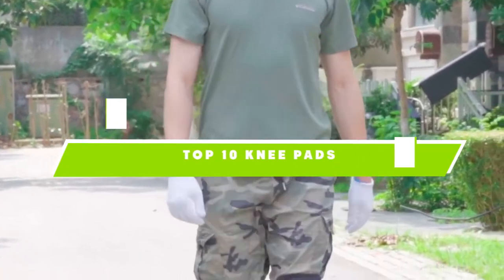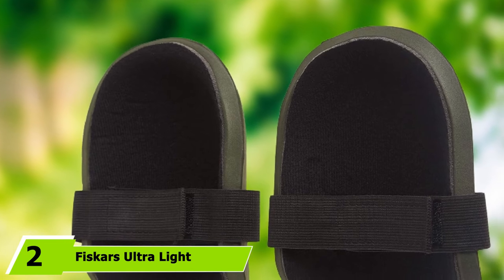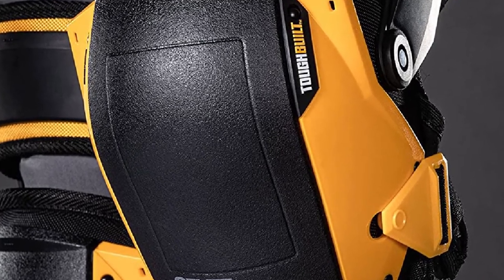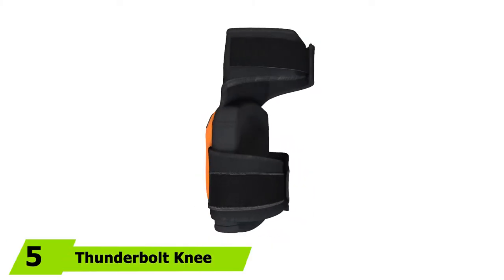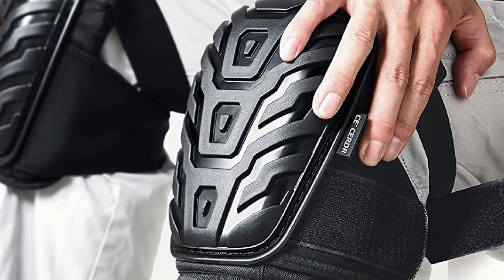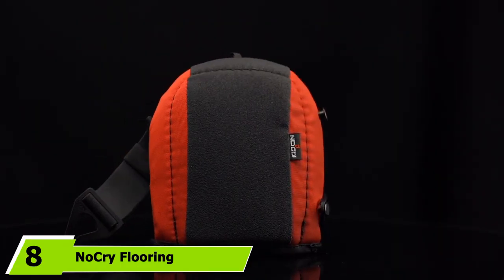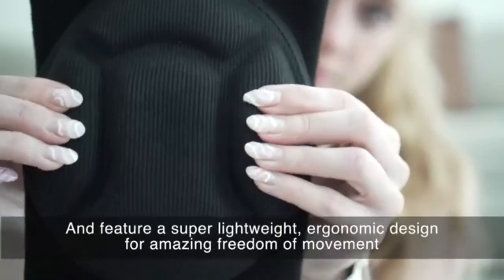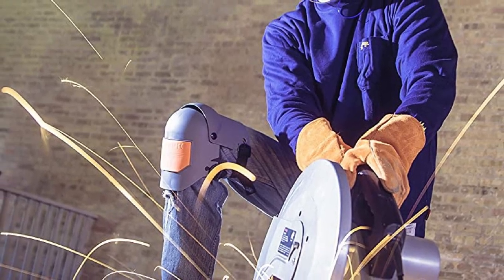Best Knee Pad In 2024 - Top 10 New Knee Pads Review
Links to the best Knee Pad we listed in today's Knee Pads review video:

What are the Best Knee Pad in 2024?

In today's video we reviewed the top 10 best Knee Pad on the market in 2024. We made this list based on our personal opinion and we ranked them in no particular order, after doing our research based on their prices, quality, durability, brand reputation and many more.

After watching this video you will know which are the best budget, top selling and top rated Knee Pad on the market today.

If you choose from this list you can be sure that you buy one of the best Knee Pad available today.